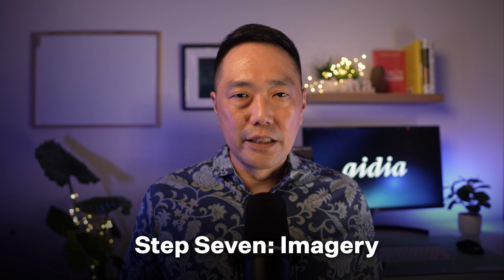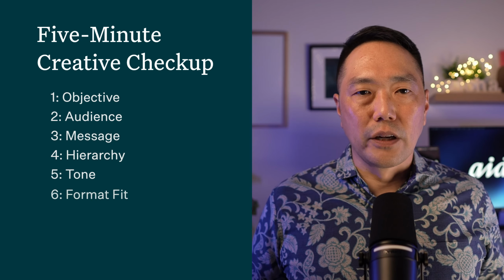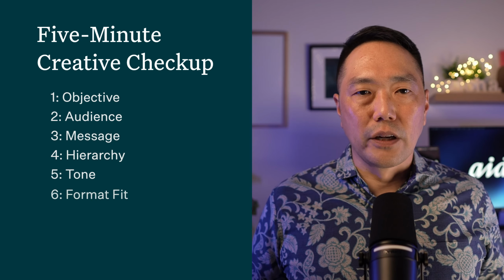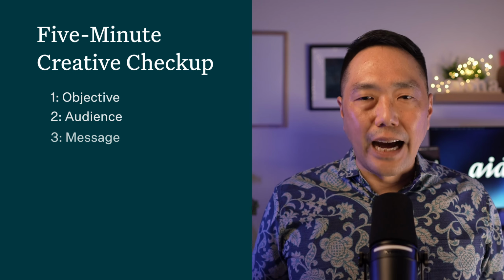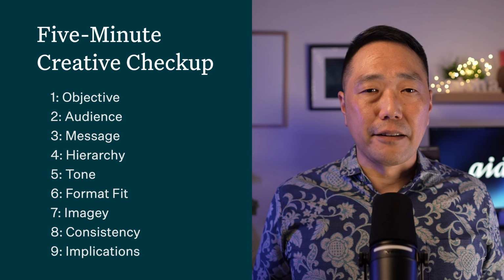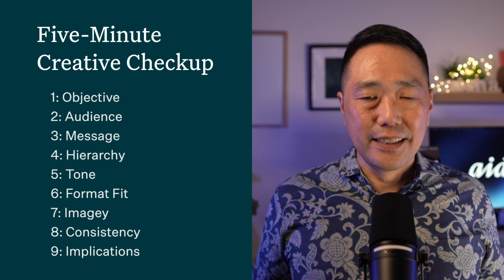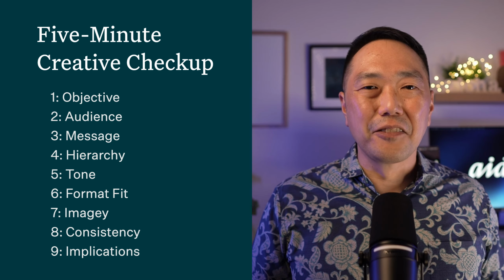Stop Wasting Money on Bad Ads - Here's Why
Unlock the full potential of your ads with our proven 5-minute creative checkup. In this video, you'll learn how to improve any ad quickly and effectively, boosting your conversions and return on investment. Discover the simple yet powerful techniques to enhance your ad's performance, from crafting compelling headlines to optimizing visuals. Get ready to transform your underperforming ads into high-performing ones with our expert-approved checklist. Whether you're a seasoned marketer or just starting out, this video will equip you with the essential skills to create ads that drive real results. Improve any ad in just 5 minutes - start optimizing your ads today and watch your campaigns soar to new heights.